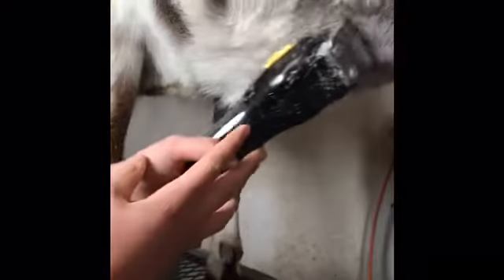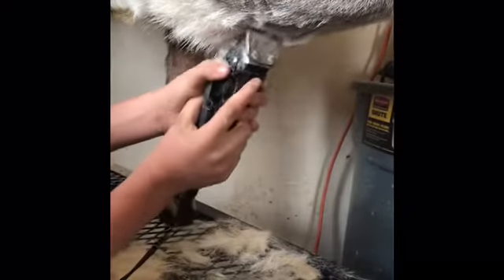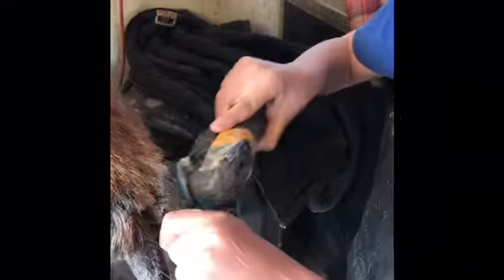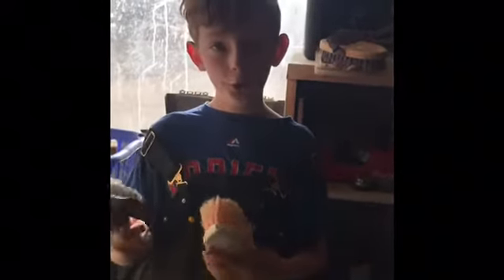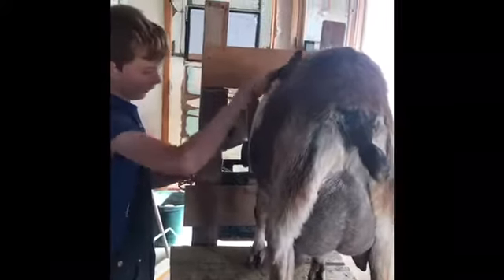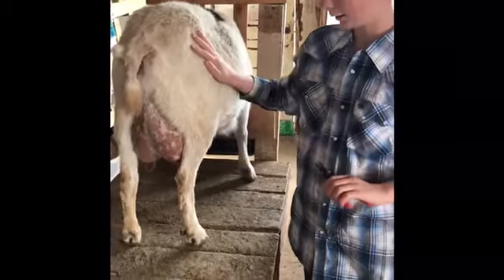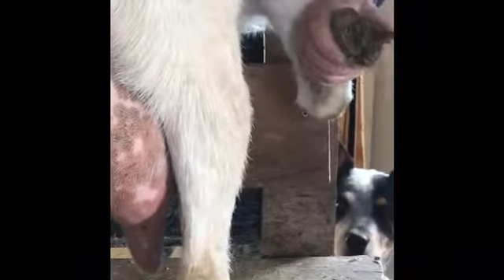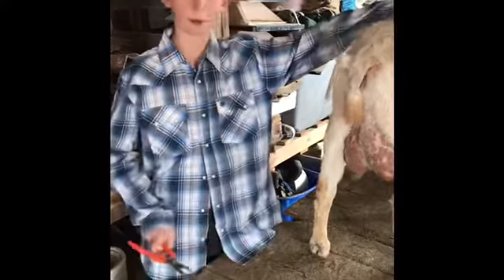Goat spa day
I do daily checks of my goats health when I milk. Once month I do little Extra to keep up one my goats health and management of the heard.So I give my goat each a spa day.This is different from get ready for a goat show.